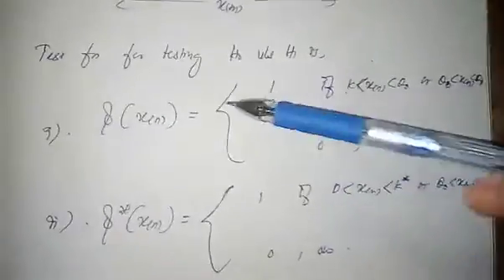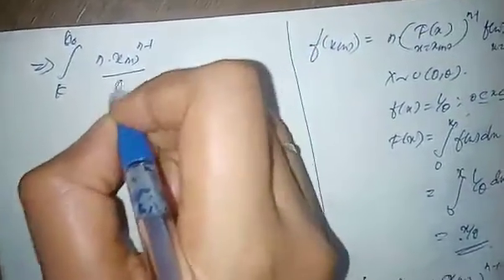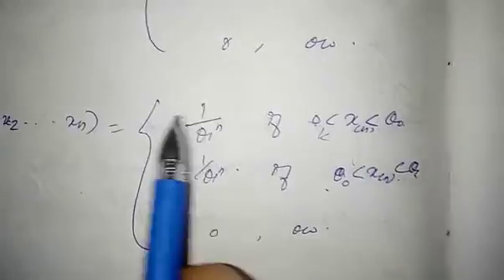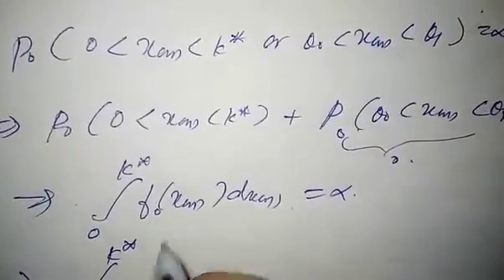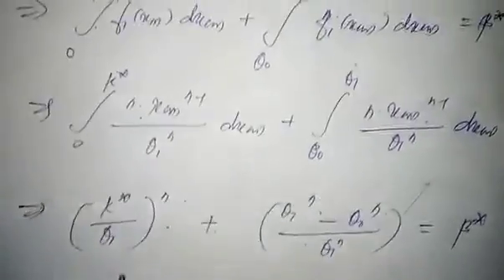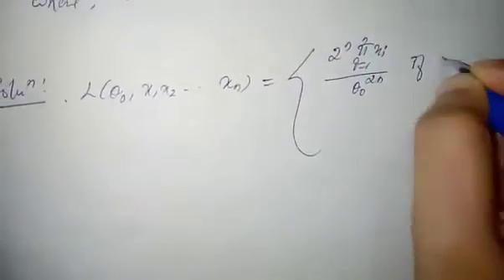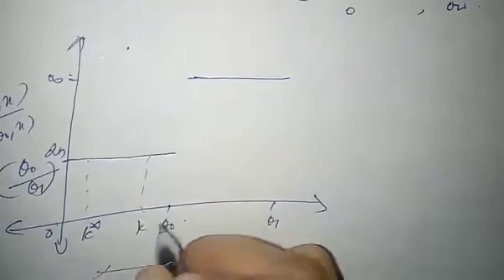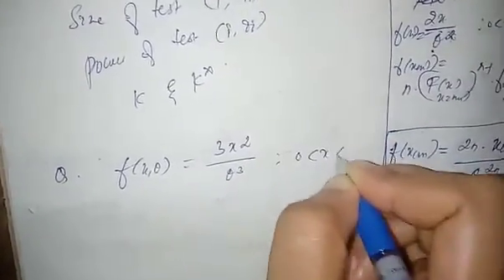Testing of hypothesis | Unit 1 | 09.10.2020